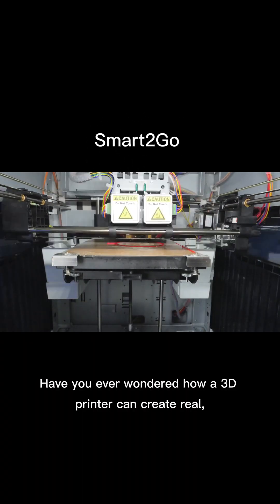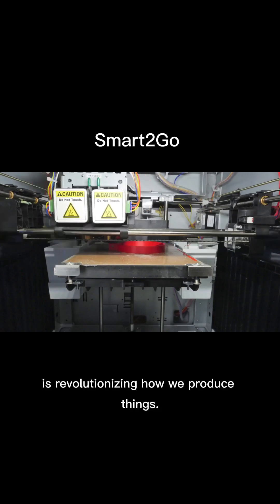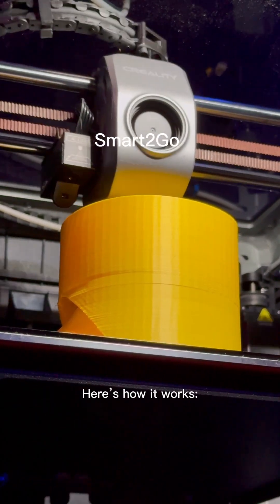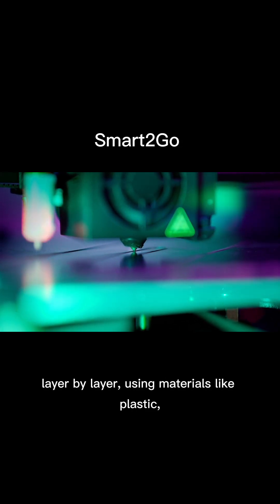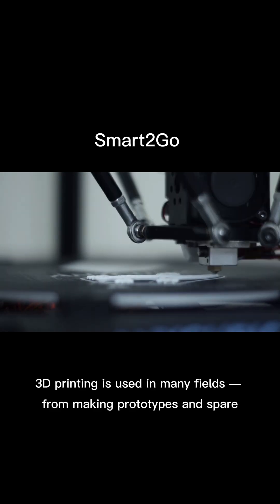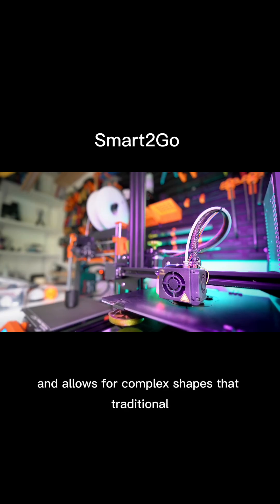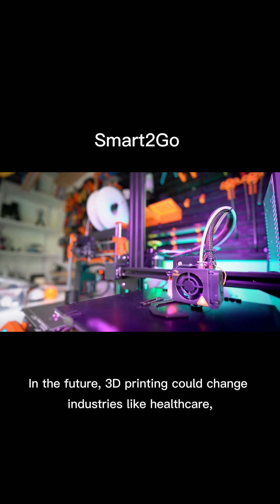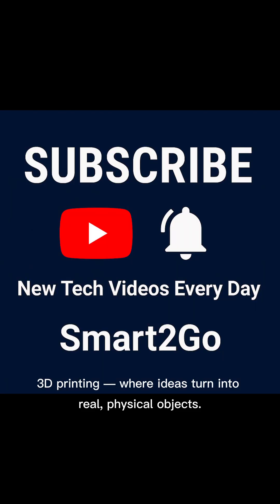🎬 3D Printing – How Objects Come to Life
3D printing is changing the world — from homes and car parts to medical implants and tools for space.
But how does this amazing technology actually work?
In this short video, discover how 3D printers create solid objects layer by layer — turning digital designs into real, physical products.